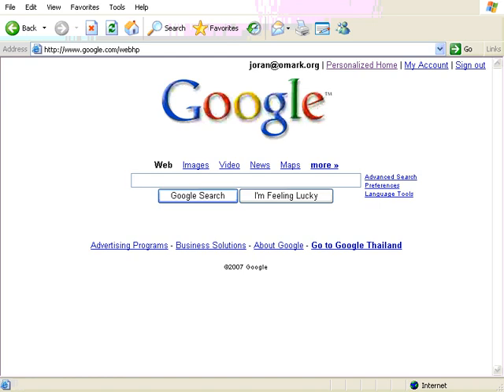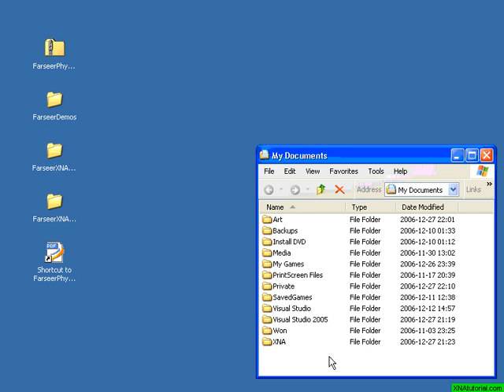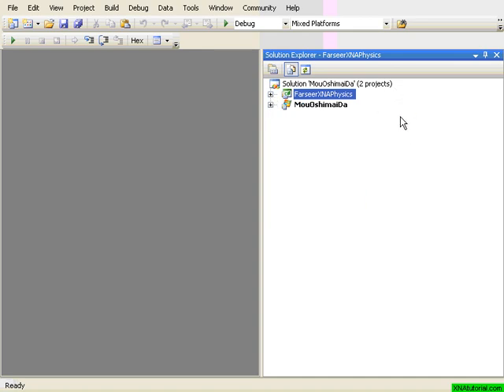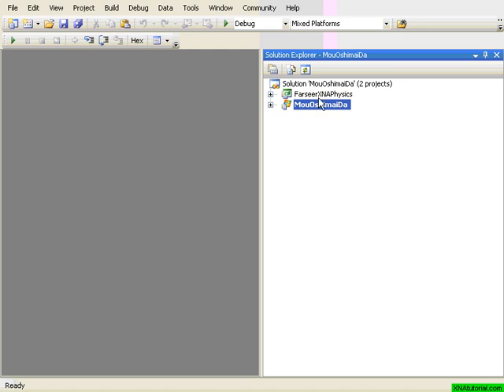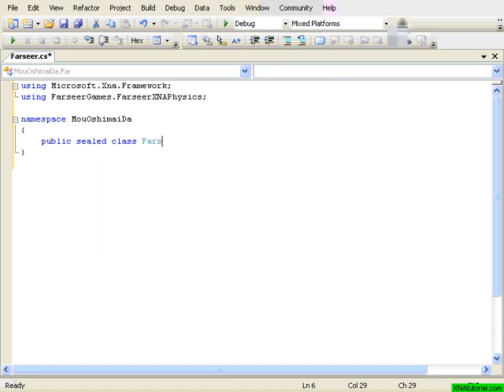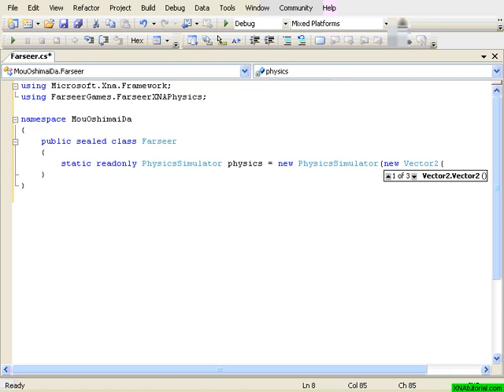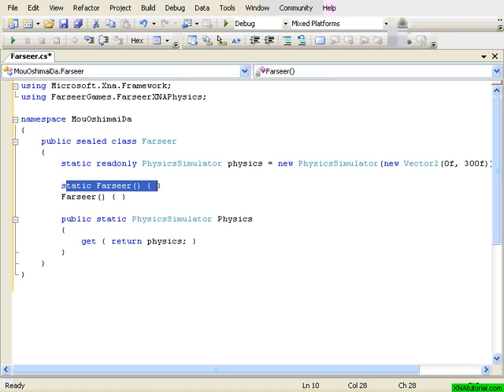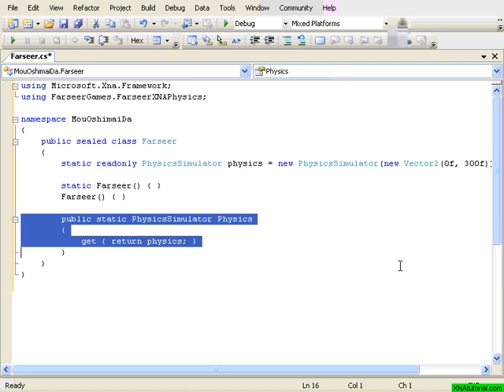[XNA Tutorial] 28 - Practice - Farseer.cs Singleton